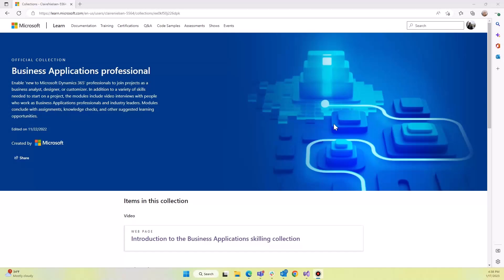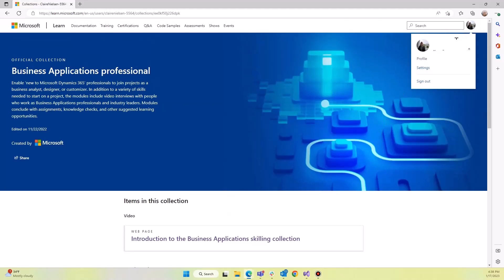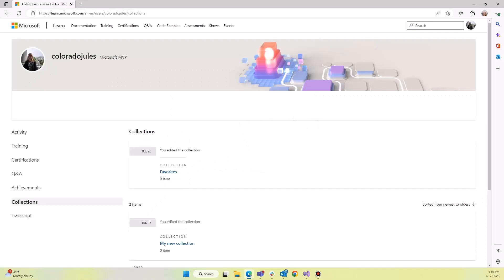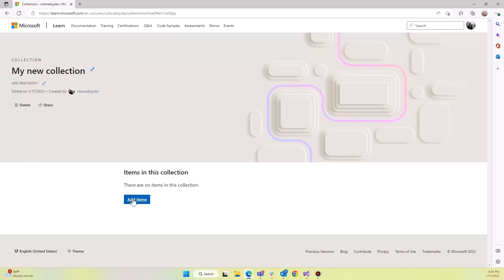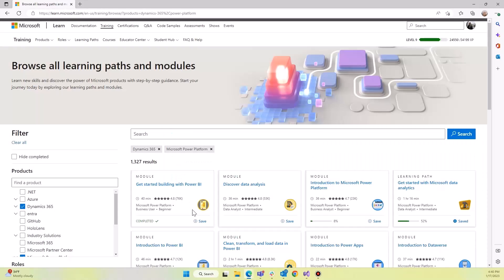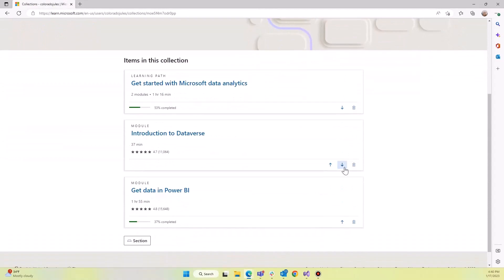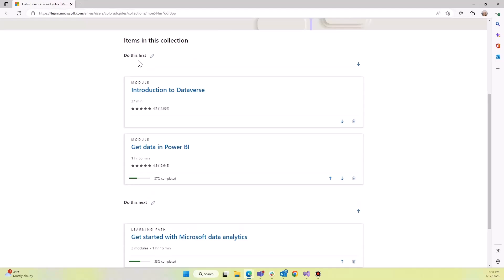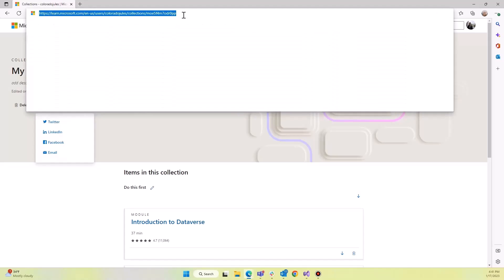How to build your own collection on Microsoft Learn |365Training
Keeping track of what you want to learn can be a challenge.  Join Julie as she shows us how to build and organize your own collections on Microsoft Learn.